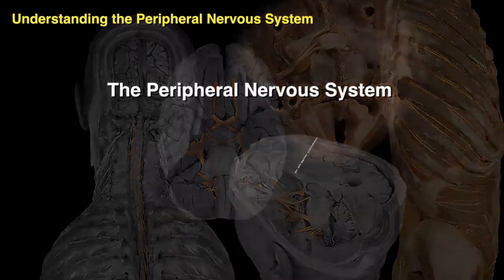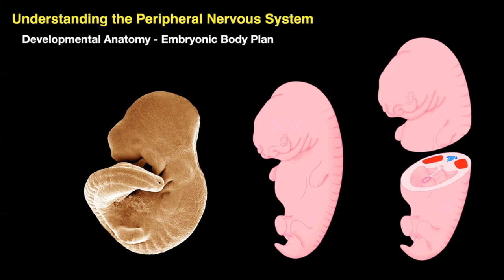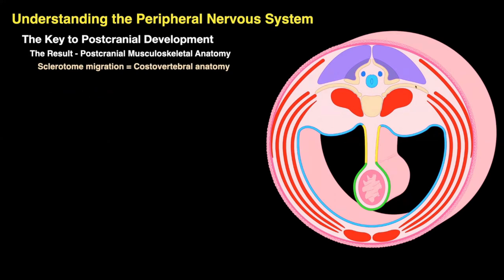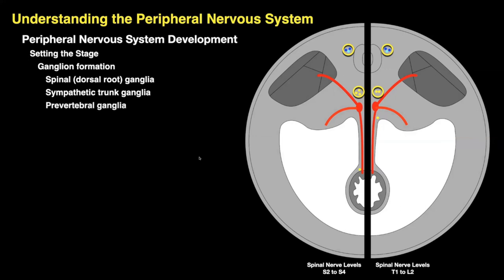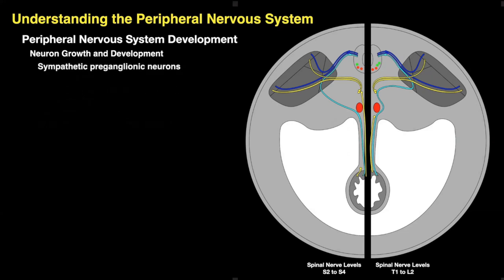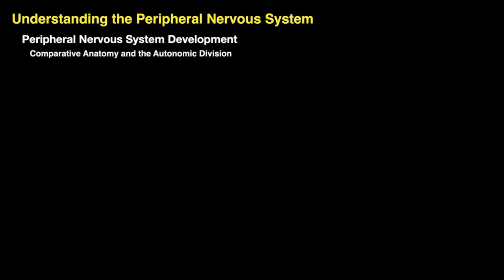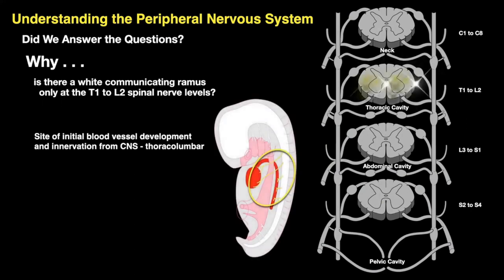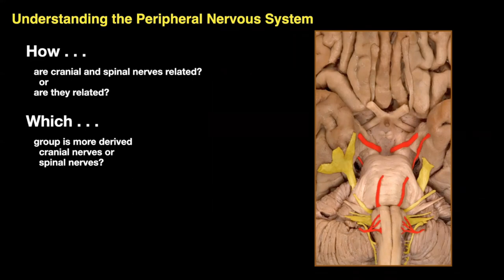Understanding the Peripheral Nervous System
Join Mark Nielsen for a discussion on the evolutionary and developmental patterns that clarify the structural organization of the peripheral nervous system. This is the second webinar in this 4-part series on how science education has evolved in the face of new challenges.

The peripheral nervous system, from the cranial nerves to the spinal nerves and all their autonomic branches, is a daunting network of wires that communicate input and output between all parts of the body and the central nervous system.

Key Topics Include:
- Why do all spinal nerves have the same basic structure?
- Why does spinal nerve structure differ from cranial nerve structure?
- Why are there dorsal root ganglia and not ventral root ganglia?
- Why are there autonomic ganglia and two efferent neurons in the autonomic pathways?
- Why is the parasympathetic output craniosacral in origin and the sympathetic output thoracolumbar in origin?
- Why are there white communicating rami at only some spinal nerve levels and gray communicating rami at all spinal nerve levels?
- Which nerves retain a more primitive structure, cranial nerves or spinal nerves and why?